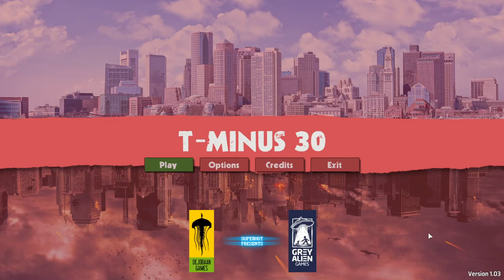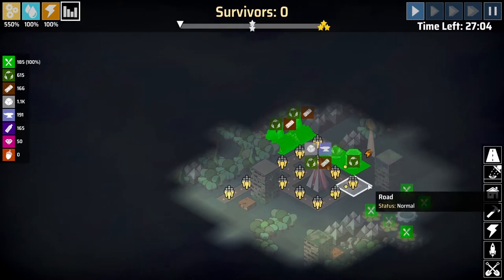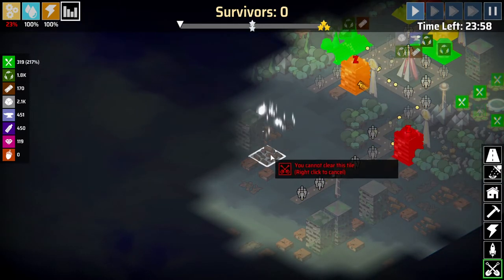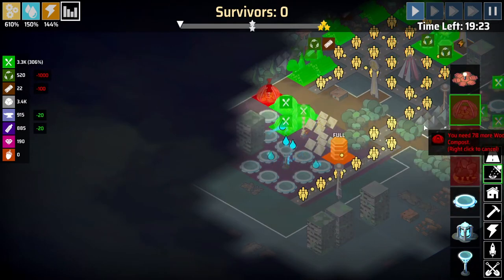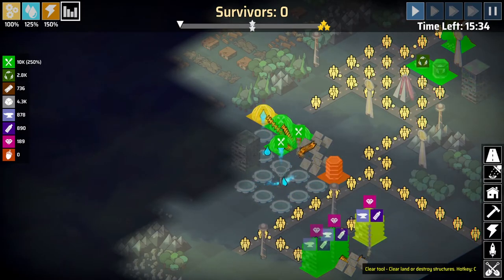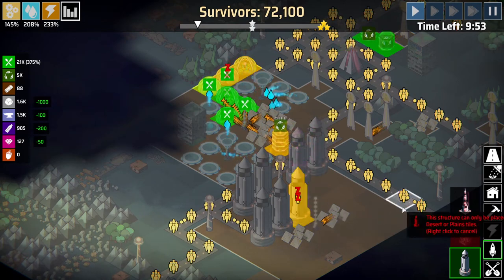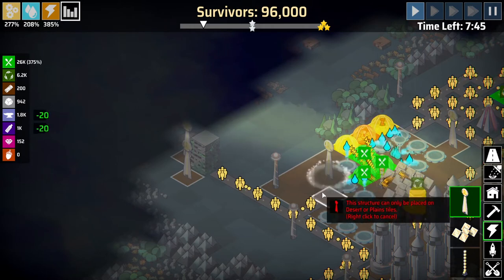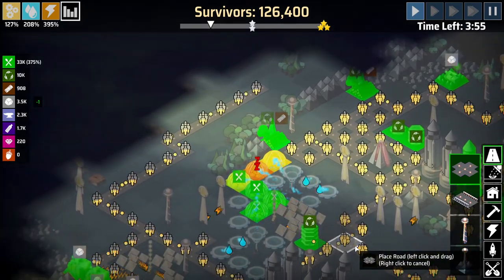Let's Try - T Minus 30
In T-Minus 30 you  must plan a city and build a space fleet to escape a dying Earth before time runs out. You have 30 minutes to scavenge a post-apocalyptic environment to build infrastructure, grow crops, generate power, and assemble rockets to save as many people as you can.